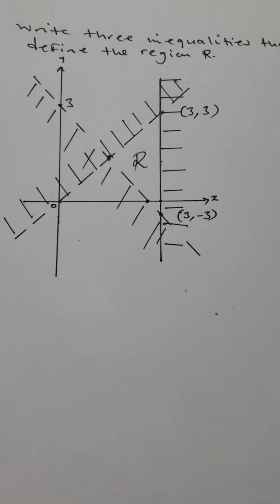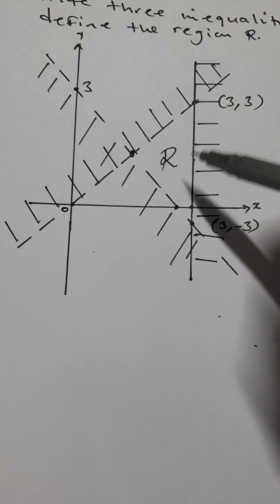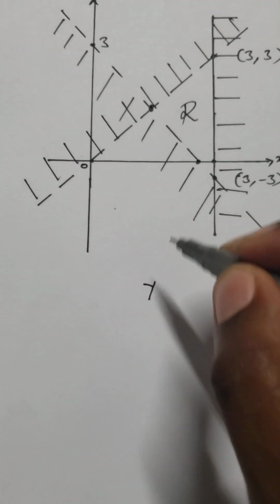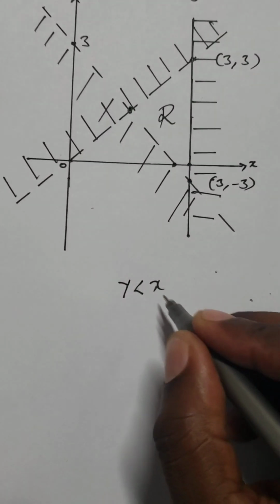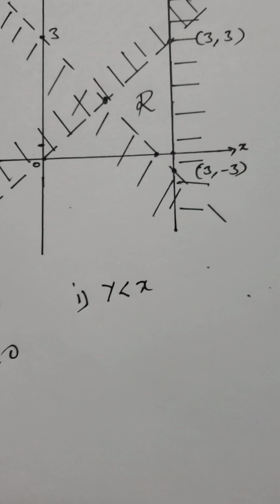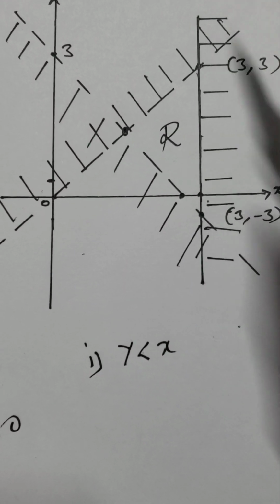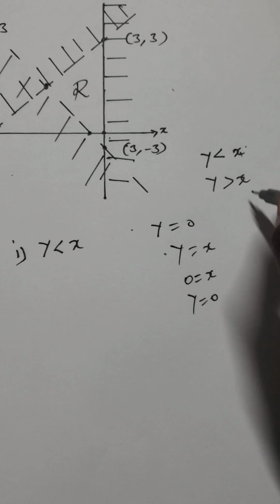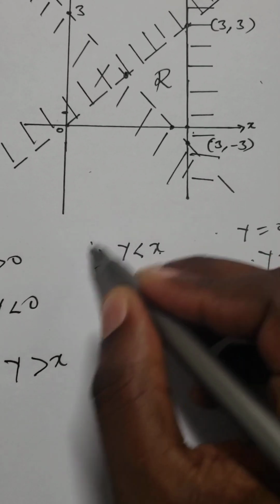mathematics gce grade11 grade10